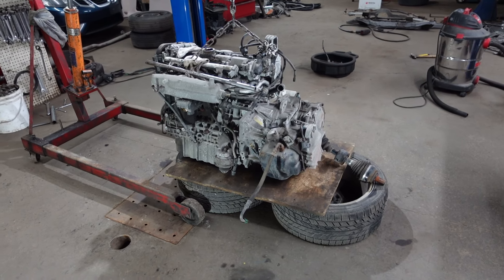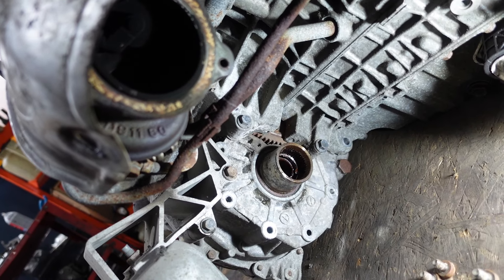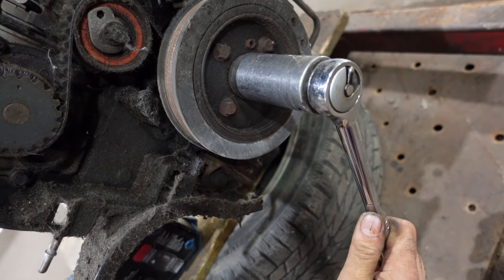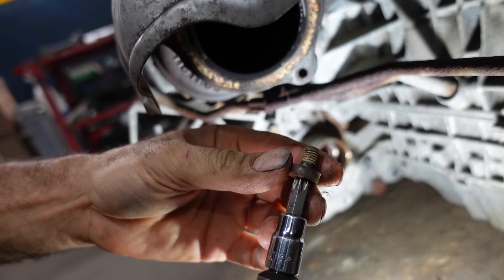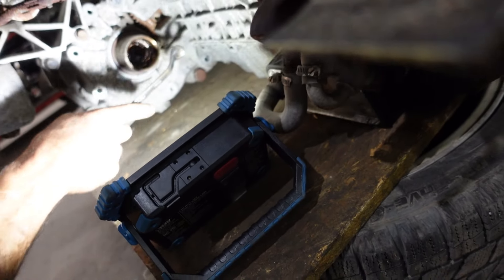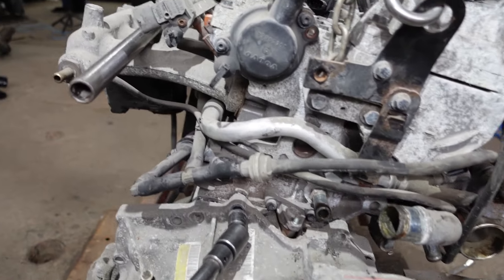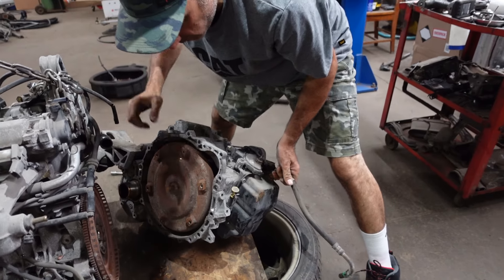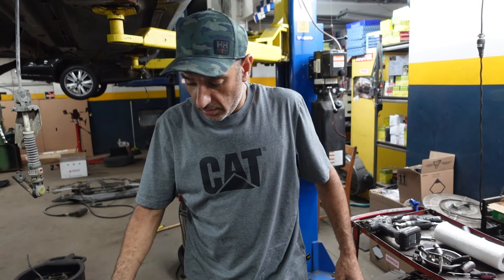How To Split The Automatic Transmission From The Engine VOLVO XC70 2001-07(Powertrain Removal Part5)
If you want to split the transmission from the engine, this video will help.